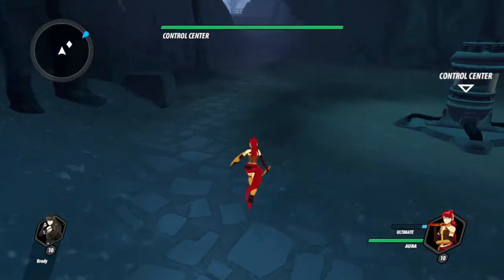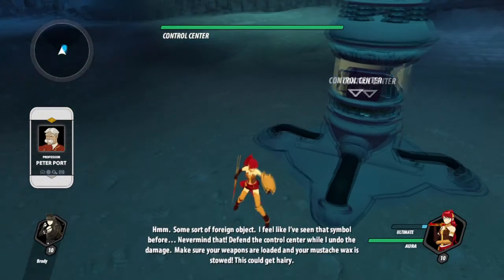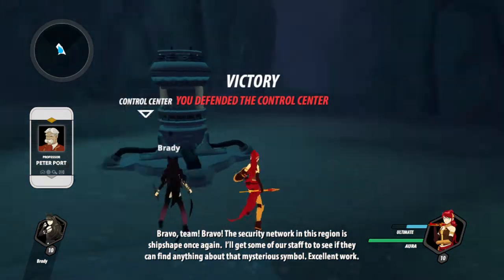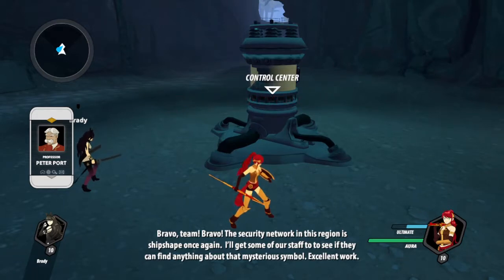LET'S PLAY! RWBY Grimm Eclipse --- Level 1, part 2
Josh and Brady do a "Let's Play" with RWBY Grimm Eclipse for Level 1 (Normal Mode).

Correction regarding re-spawning: If you die, you will re-spawn at a certain point back in the game, not necessarily all the way back to the beginning.